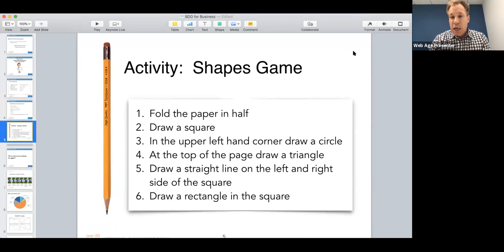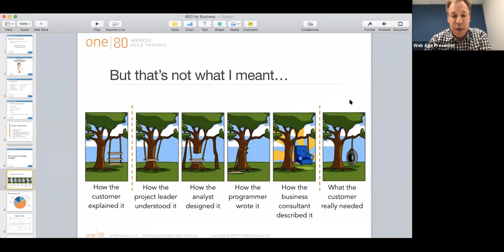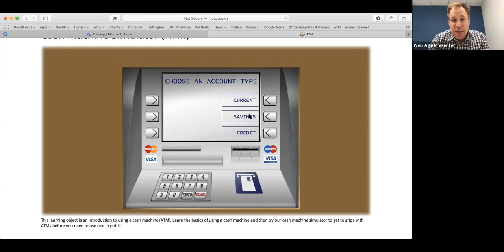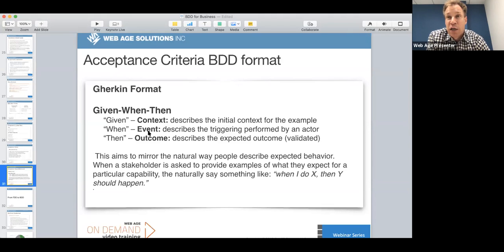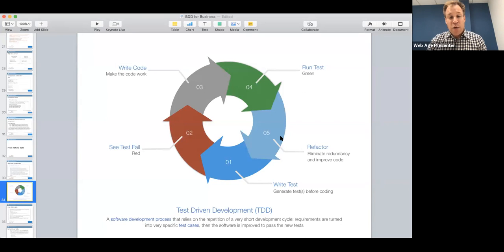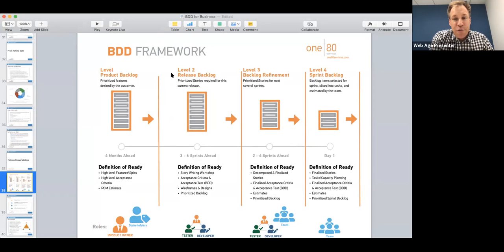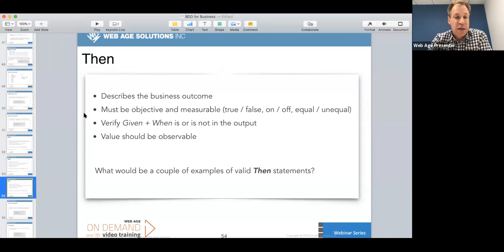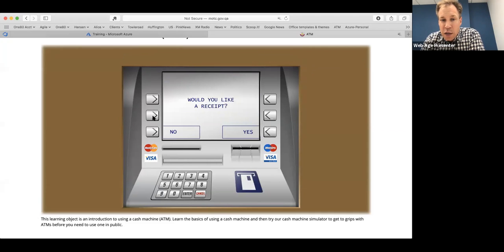BDD The Practice That is Integral for Effective Software Testing (Agile)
Do you struggle to write good acceptance criteria? Do you struggle to incorporate testers into the Agile process? Do you struggle to automate testing? This workshop will introduce Behavior-Driven Development (BDD) and introduce your teams to the tools, techniques, and practices necessary to take software development processes to the next level. Join us for an introduction of BDD concepts as well as a chance to see BDD in action through the use of a requirement specification language that bridges the gap between your business and technical teams.

Presenter: Nickolas Kramer
Recording date: August 19, 2019
Duration: 2.5 hours